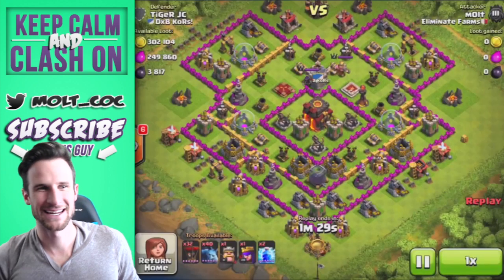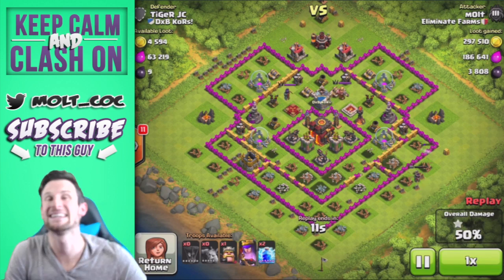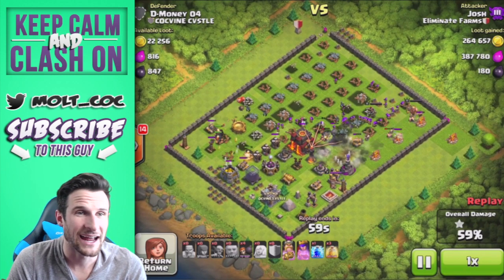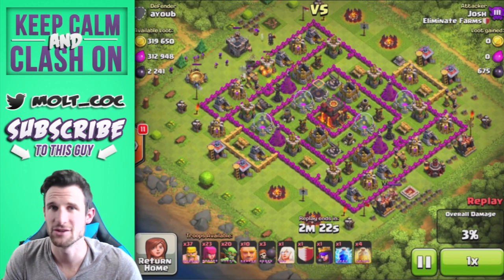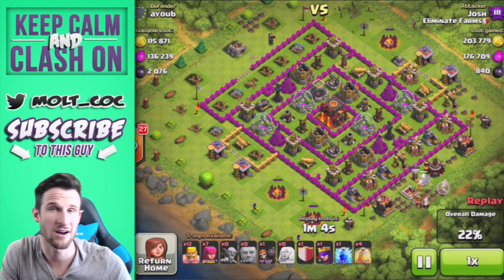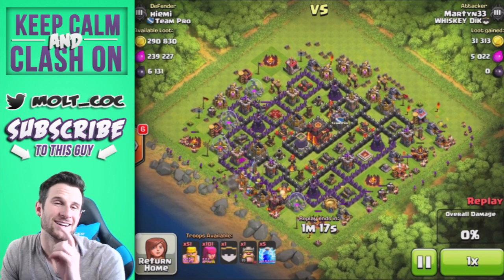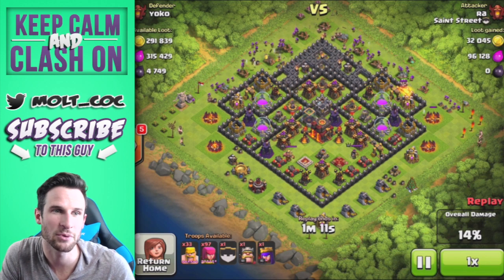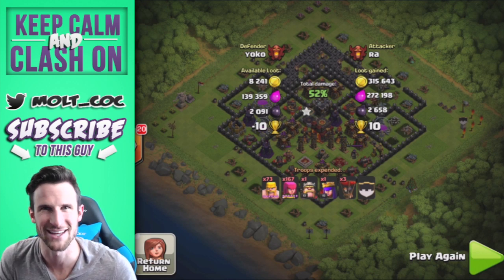Crazy Loot Raids | Clash of Clans | Ep #1